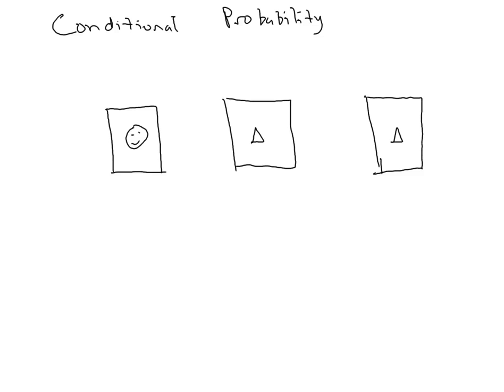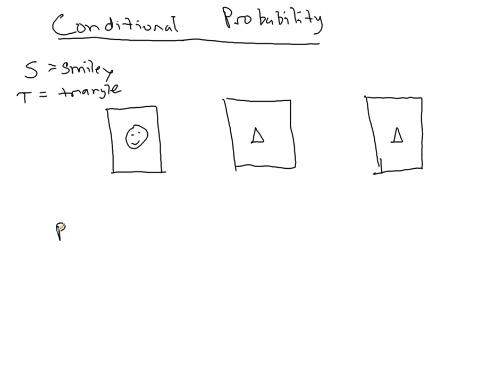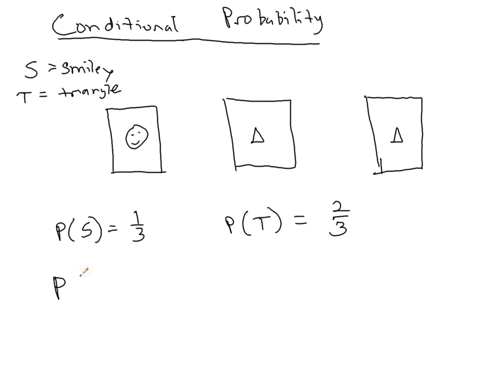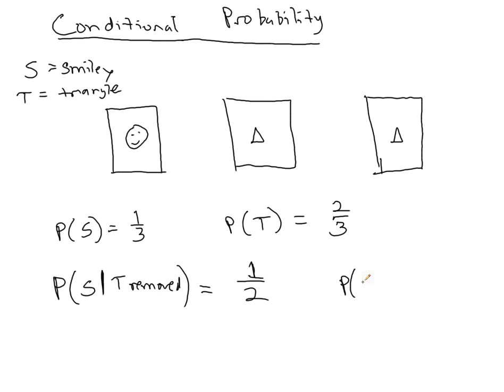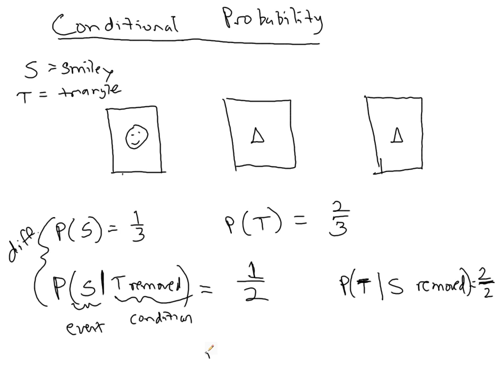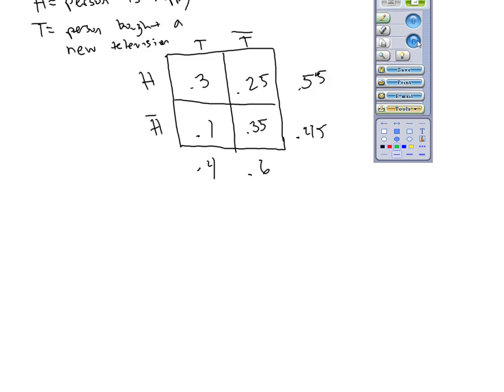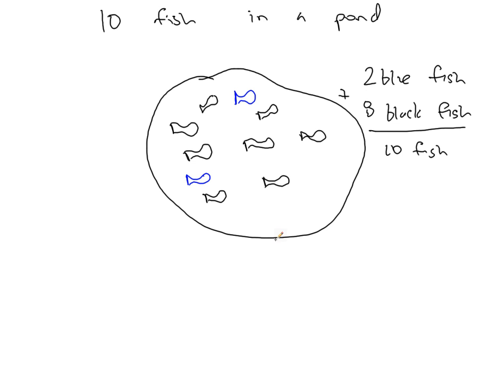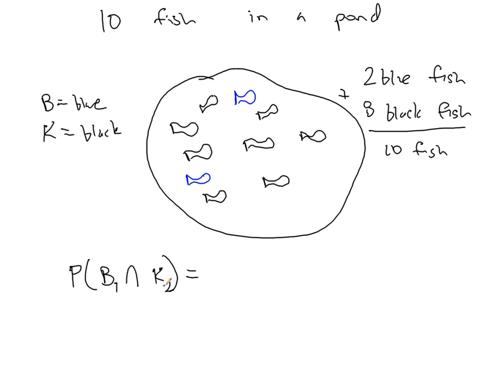Conditional Probability (Part 1 of 3)